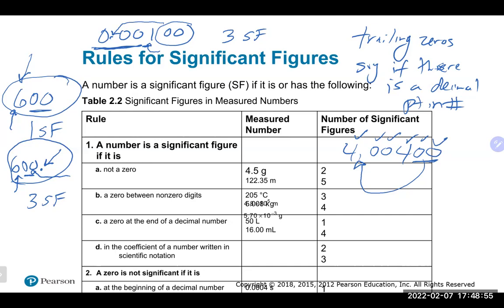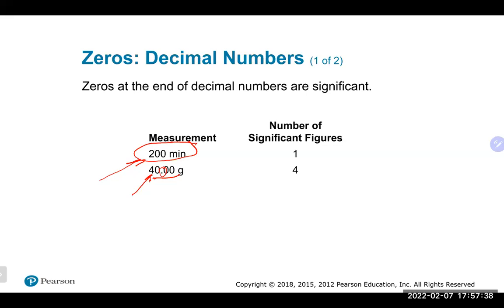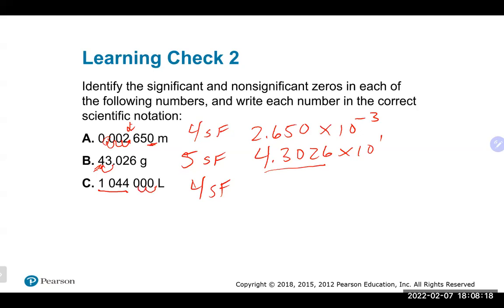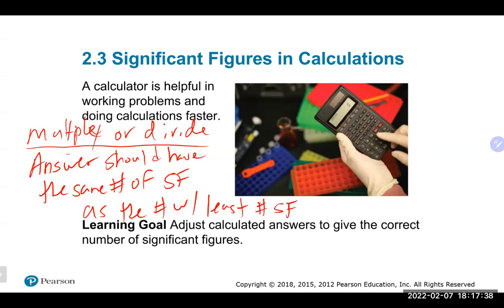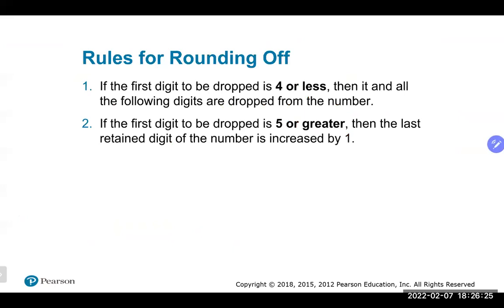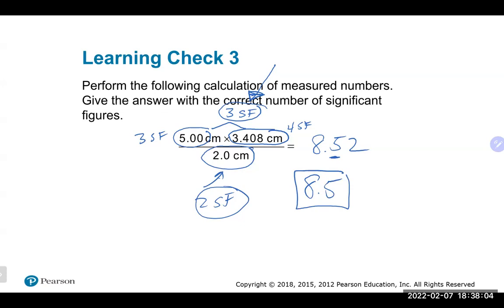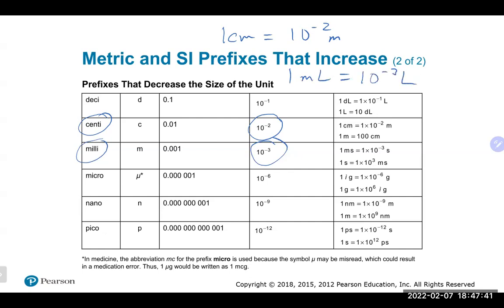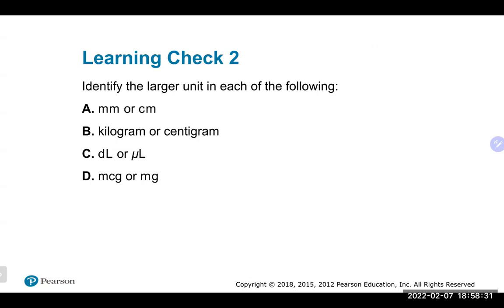Chem 110 Lecture 2/7/22 (Ch 2)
We lectured on Ch 2 (significant figures, significant figures in calculations, equalities, conversion factors)